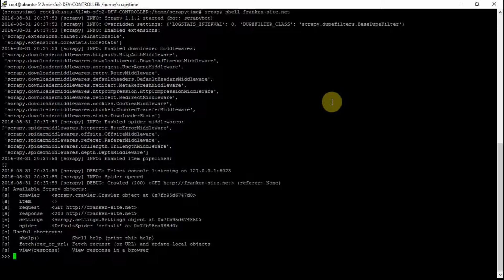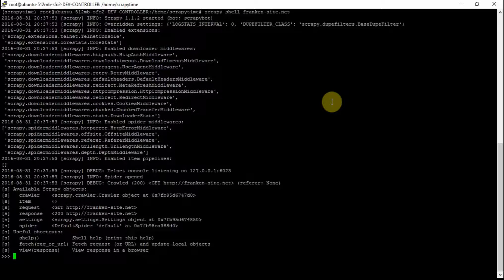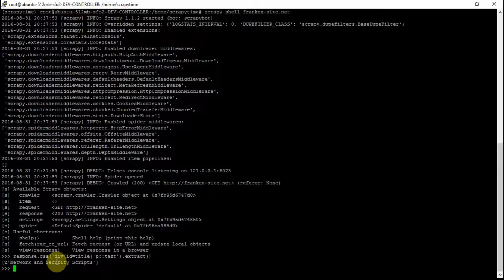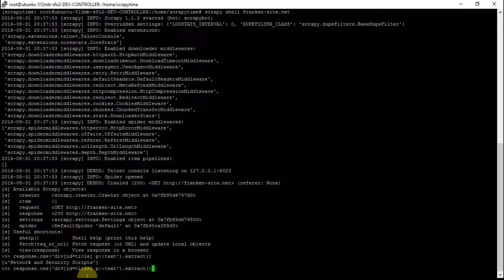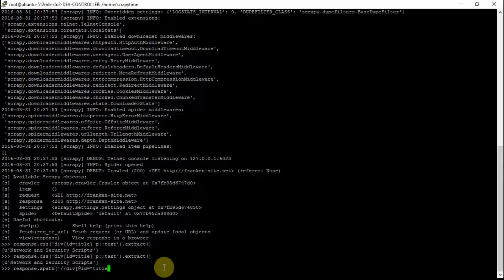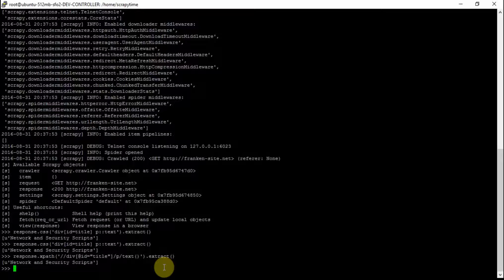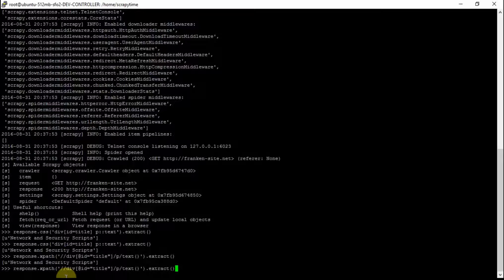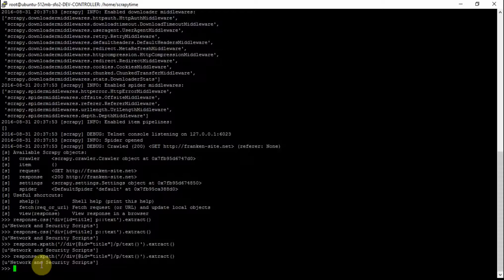python: scrapy: selectors: introduction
Introduction to xpath and css selectors in scrapy